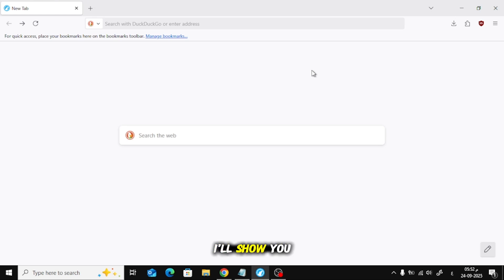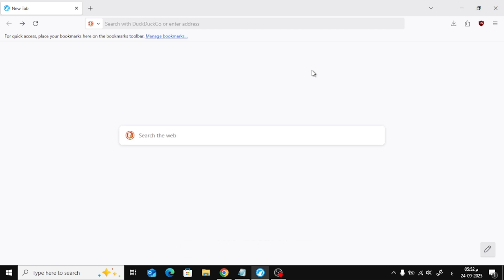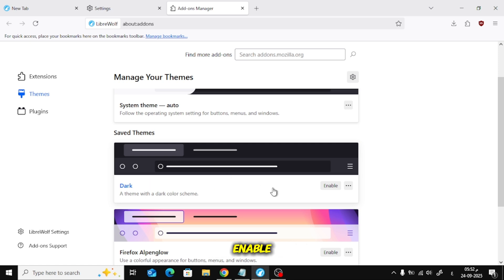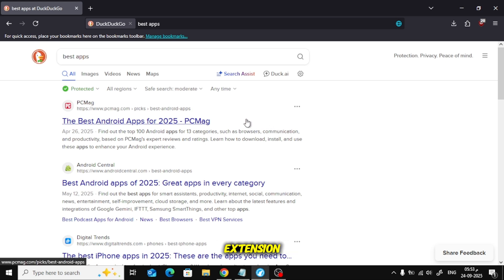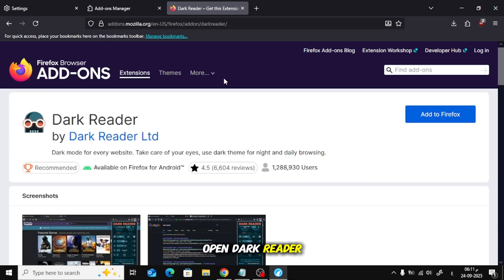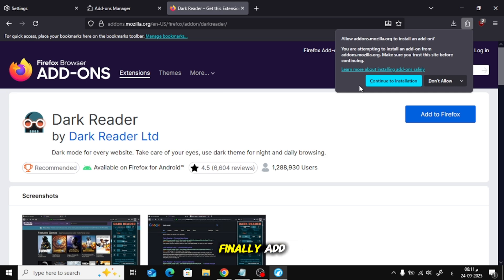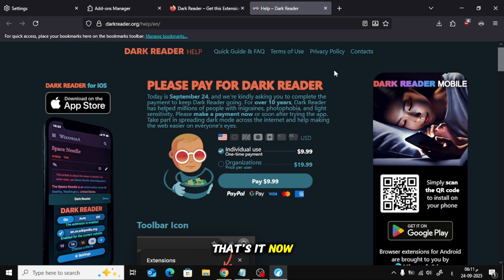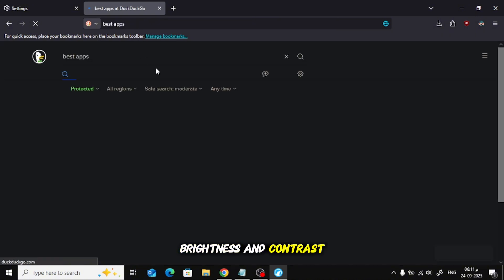How to Enable Dark Mode in LibreWolf Browser | Full Guide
Want a darker, easier-on-the-eyes browsing experience in LibreWolf? In this tutorial, we’ll show you how to turn on the built-in dark theme for the browser interface, and how to make all websites appear in dark mode.